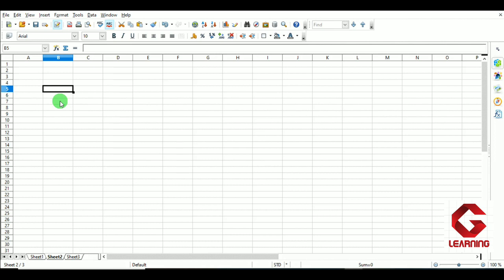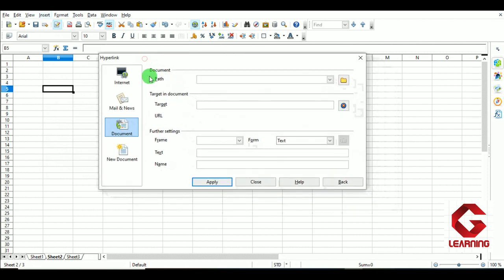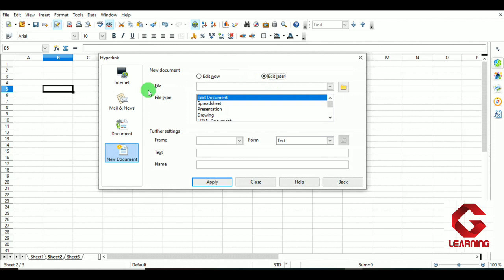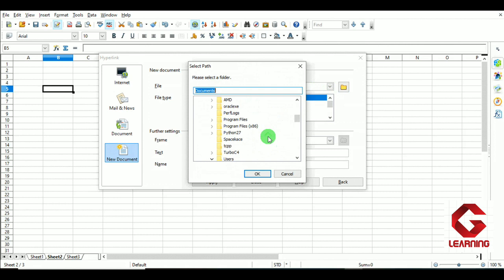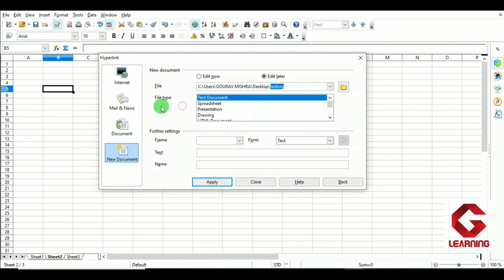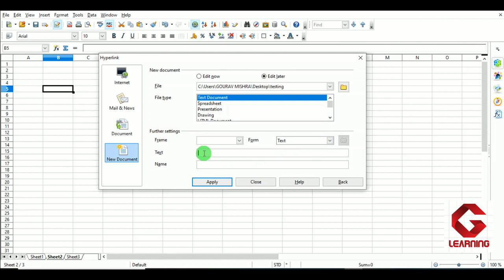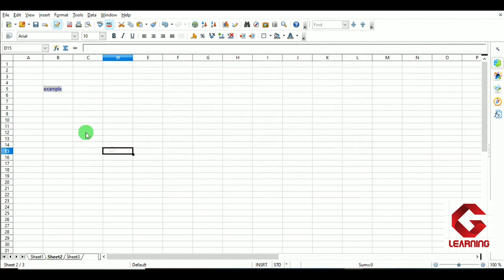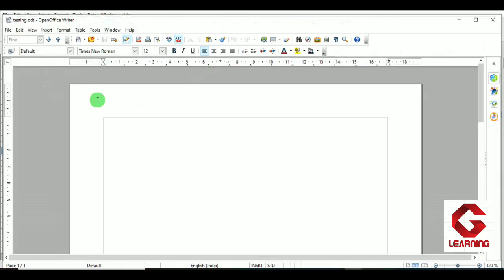Create hyperlink in OpenOffice Calc worksheet | Unit 2 Electronic Spreadsheet | Class 10 IT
In this video you will get practical explanation of how to create hyperlink in cell of OpenOffice Calc worksheet.